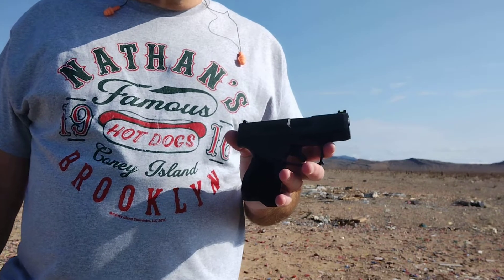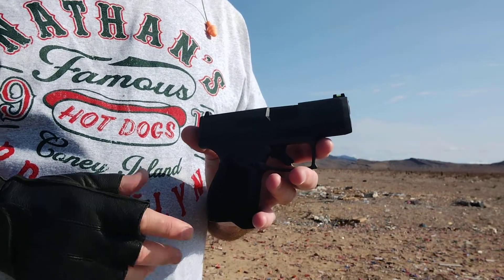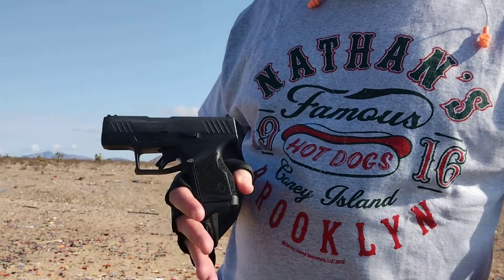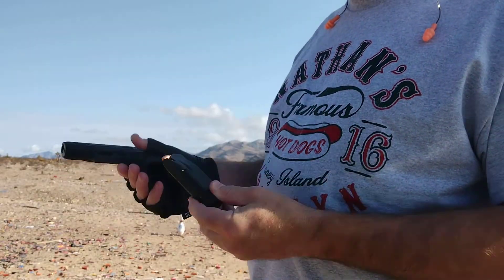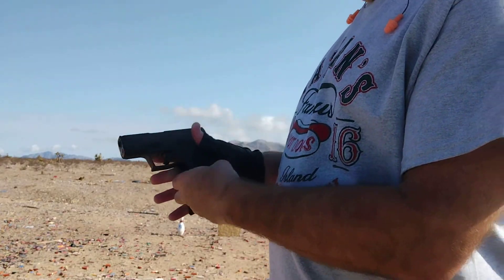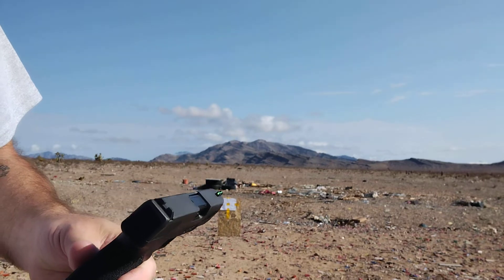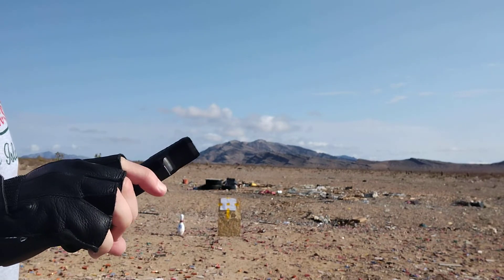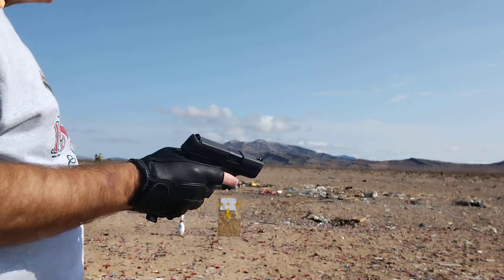Taurus GX4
Taurus has really picked up its game since the early 2000s. this is an excellent  subcompact 9 mm pistol it's probably one of the cheaper ones on the market but I have had no issues with this gun at all it's accurate flawless.